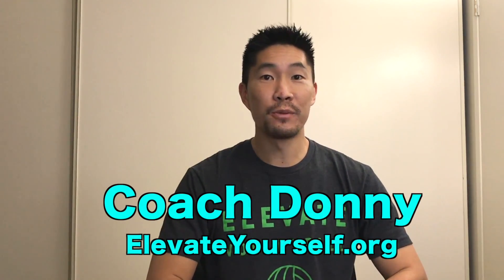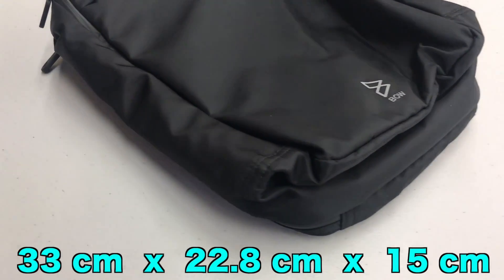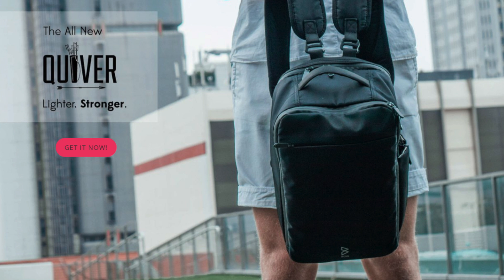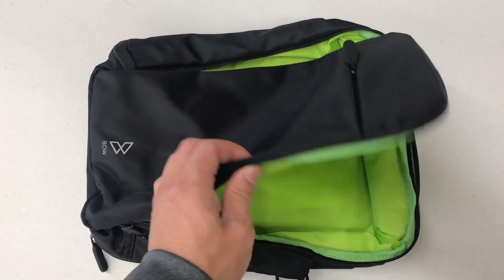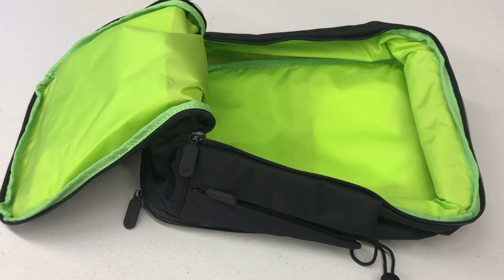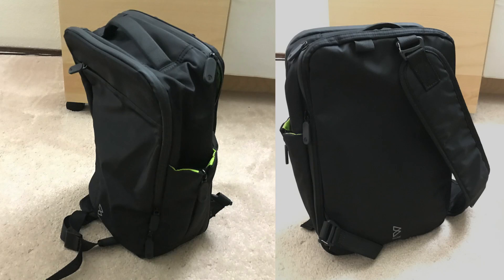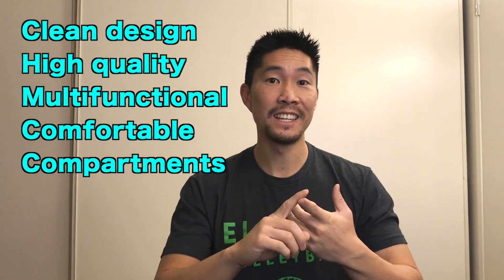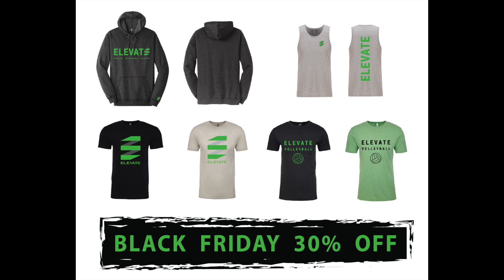Bow Quiver Product Review (Sports Travel Bag)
This is my review of the Bow Quiver sports and travel bag, which is a smaller bag for the light active traveler.  It comes as a sling or you can wear it as a backpack.
BLACK FRIDAY SALE (11/22 - 11/26)